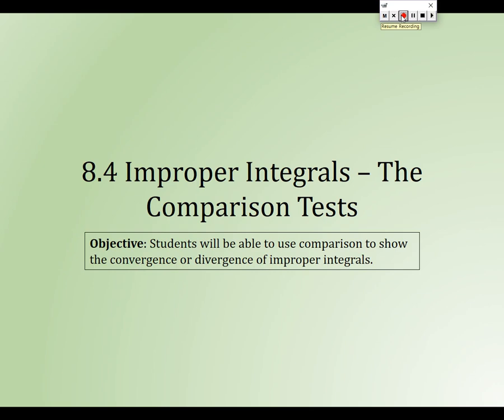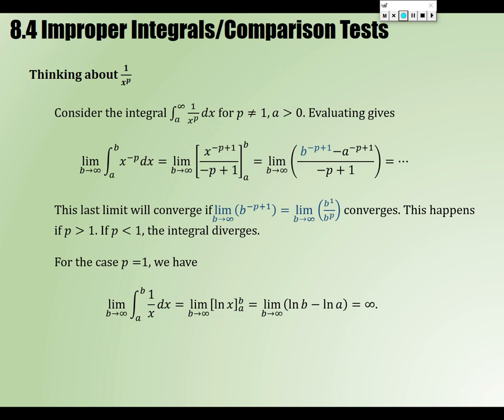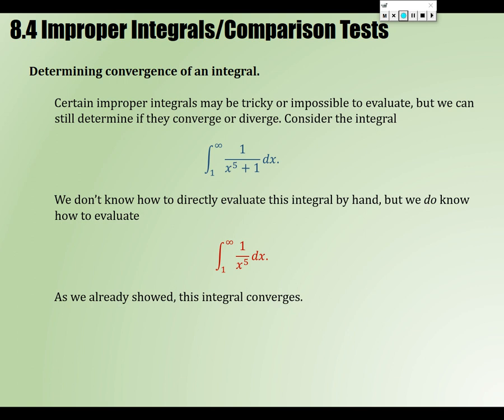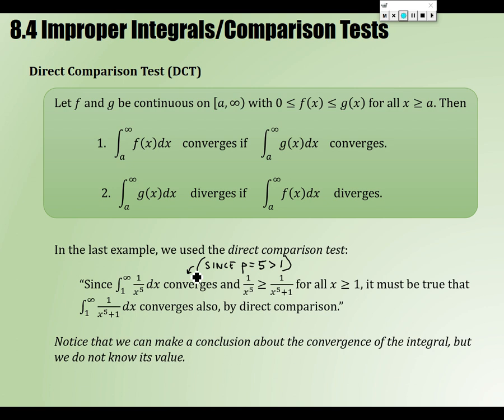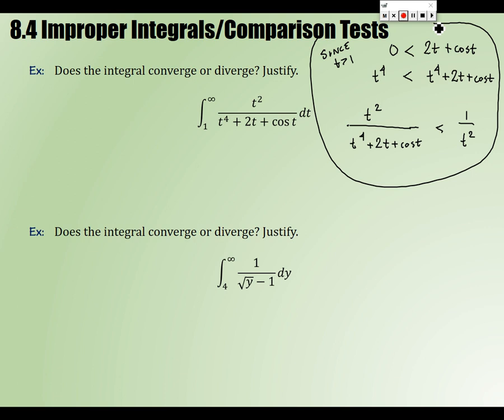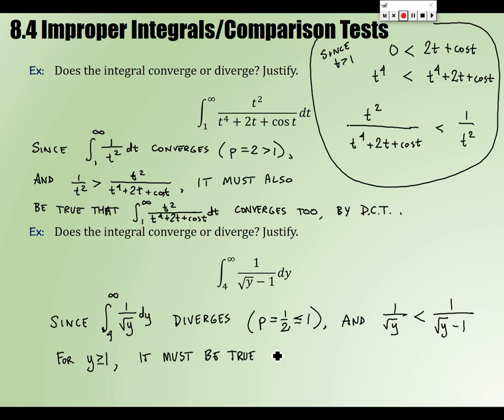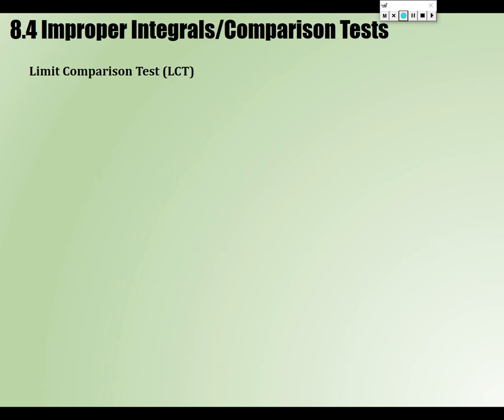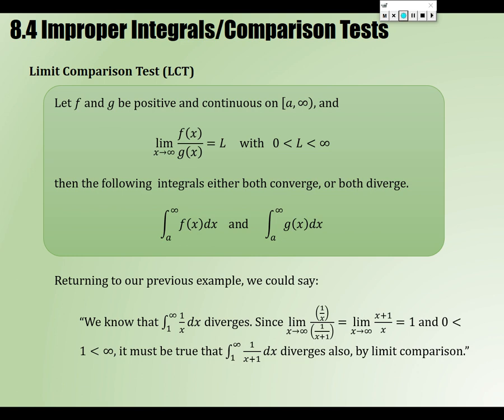Unit 9 - 8.4 Improper Integrals Comparison Tests (2017-2018)